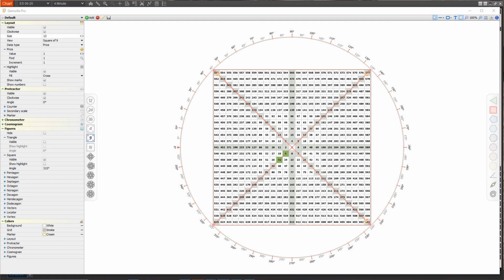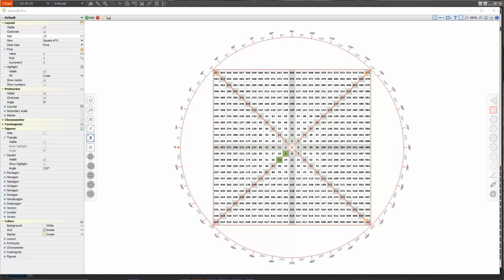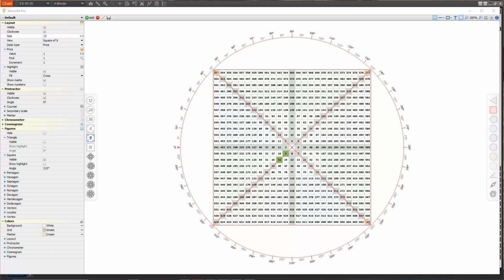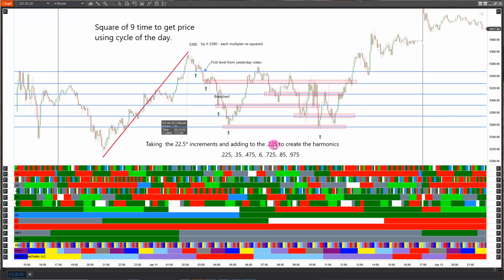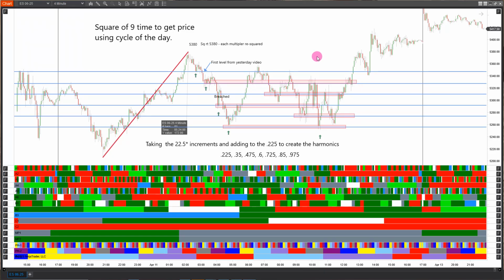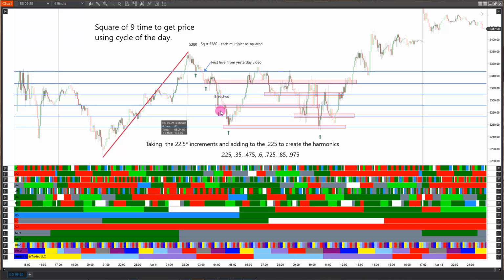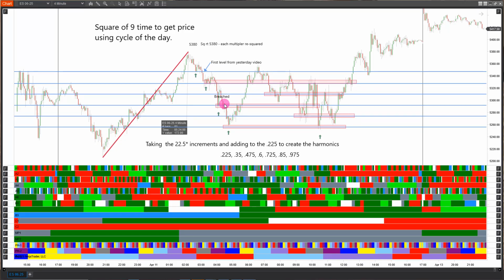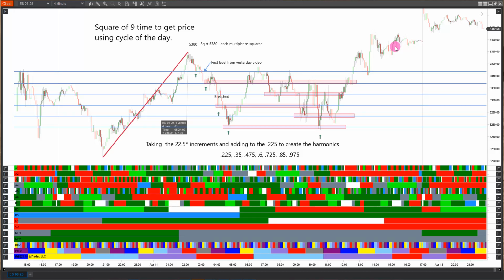Square of 9- day cycle factor with a twist!